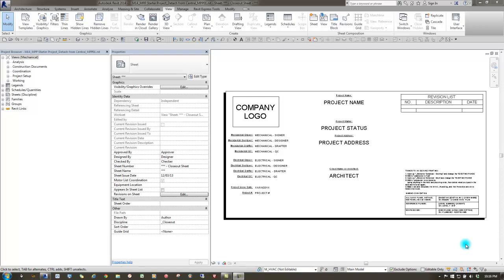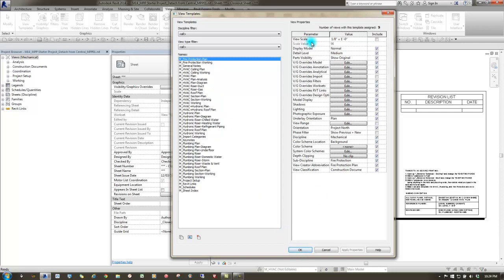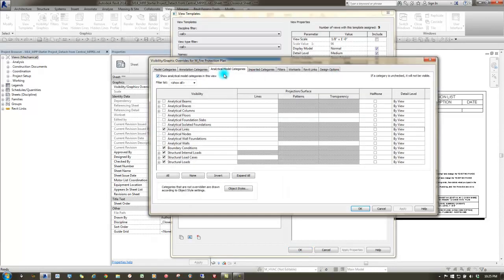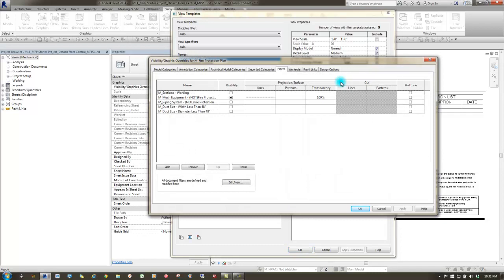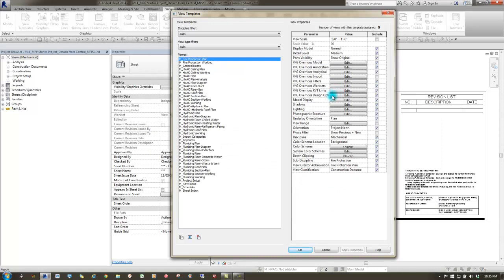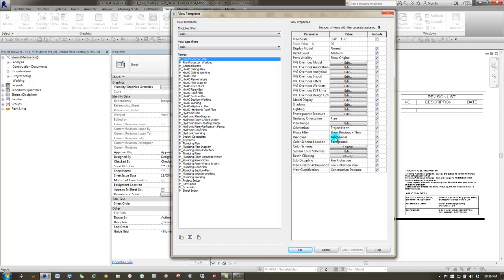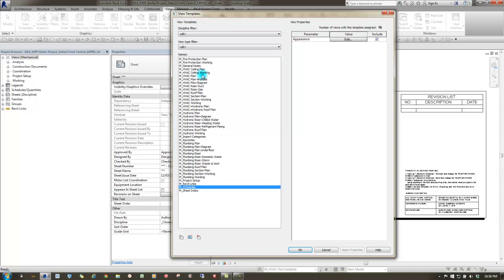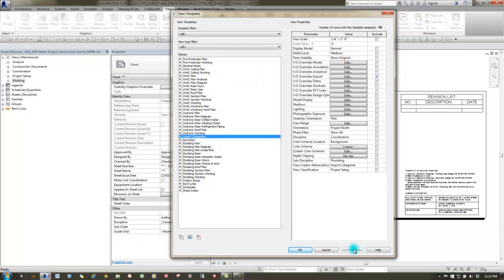Video 3 4 Creating Views with Templates